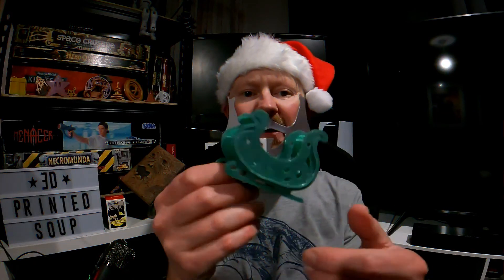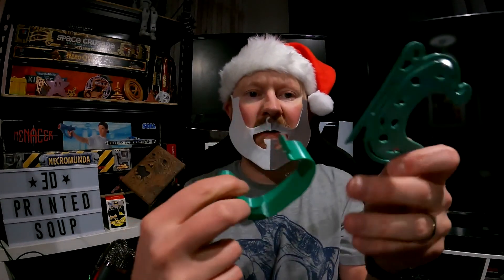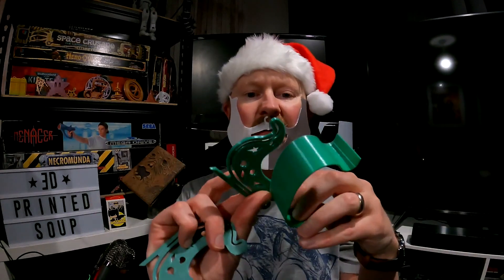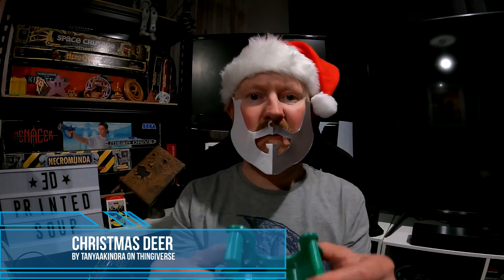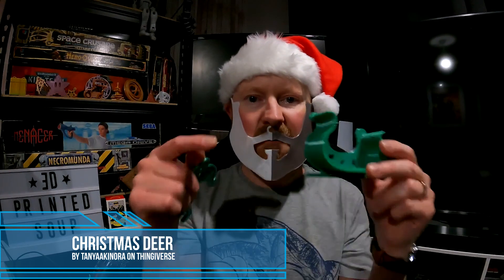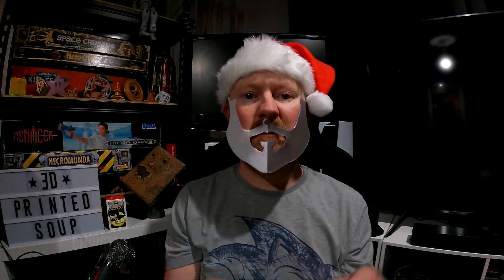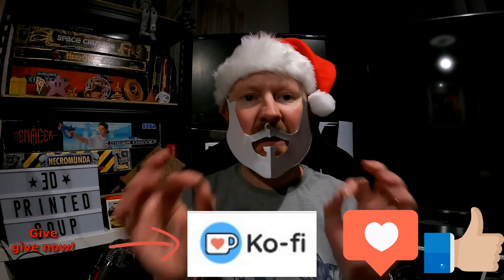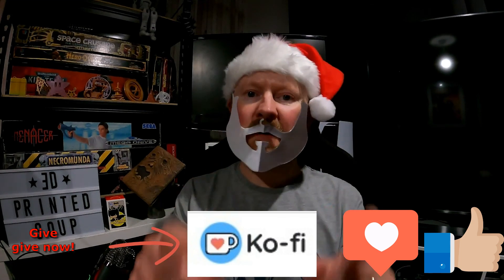3D printing advent calendar 22nd December 3d printed Christmas deer on creality ender3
3D printed advent calendar 22nd December 3d printed christmas deer on ender3.

Christmas deer by TanyaAkinora

Instagram ; Necronomnomnom
Twitter ; Dprintedsoup